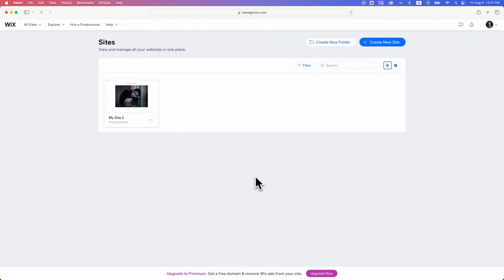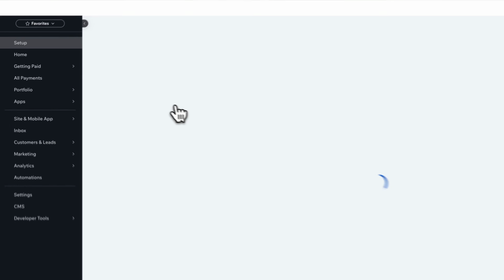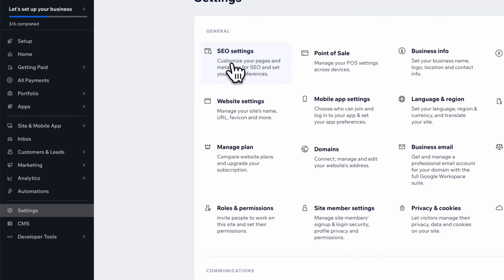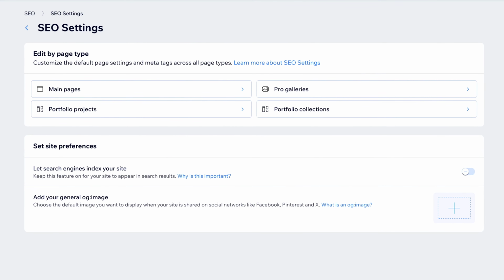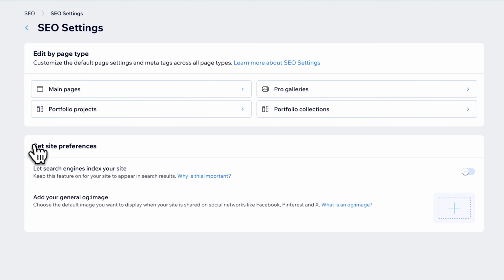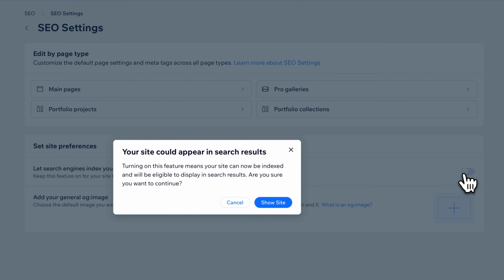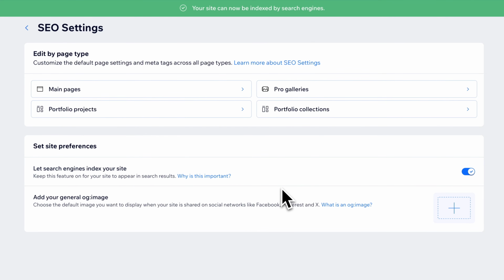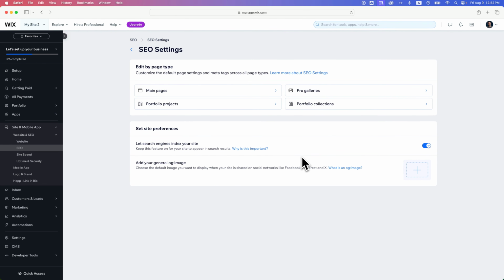How to Index Site in Search Engines on Wix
In this Wix tutorial, learn how to get your site indexed by Google on Wix. You can make sure your site shows up in search engines in your Wix website SEO settings.